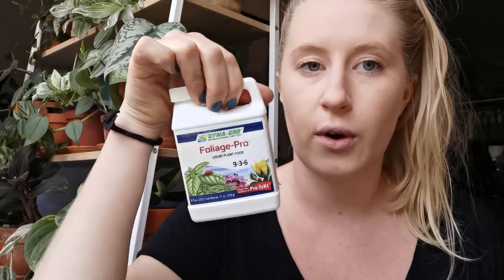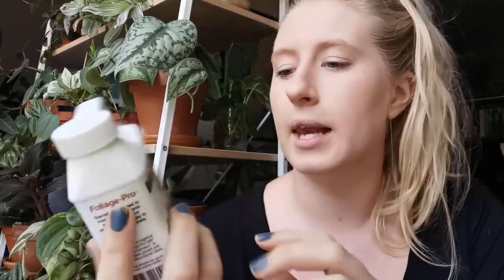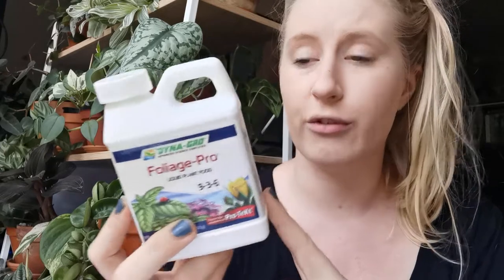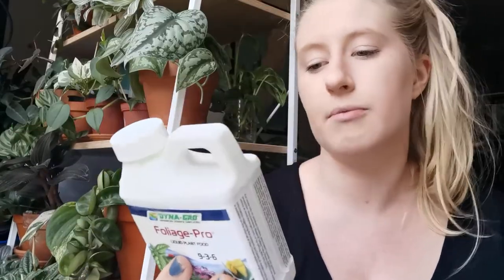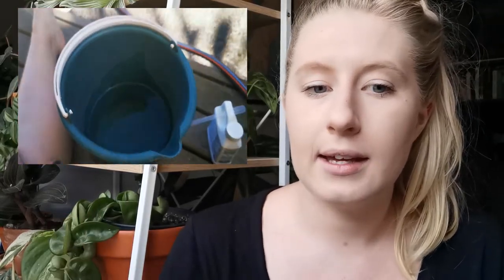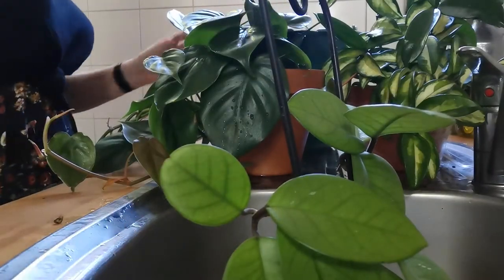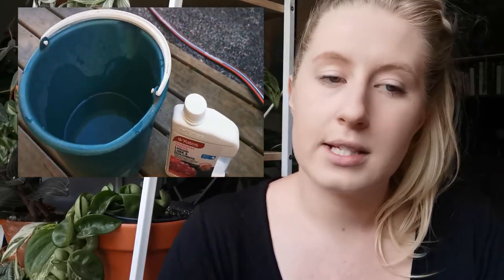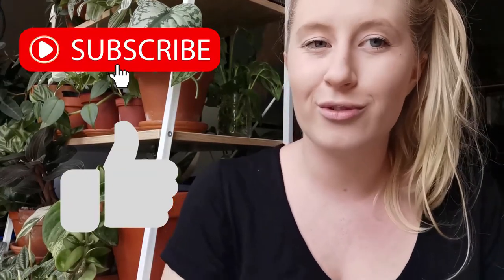Fertlising 101 | Foliage Pro & Dolomite Lime | Plus all the basics of fertilising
Hello!
Since we're now into the warmer months here in NZ, I thought I should pop up a video on fertilising. This video includes information on why we fertilise, what the numbers on the front of the containers mean, what's in a fertiliser, how to fertilise including the ratios I use for FOLIAGE PRO and I also cover the ratios for using dolomite lime (can be used for calcium deficiencies also), plus fertilise some plants with me (:
Hopefully, this video has everything to give you the confidence to fertilise your plants! It seems scary at first but it's actually super simple!